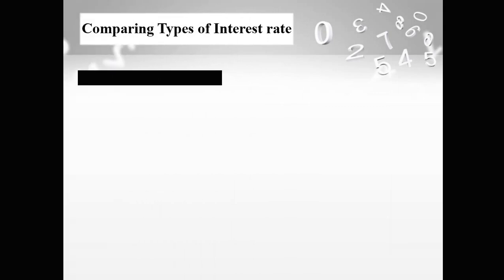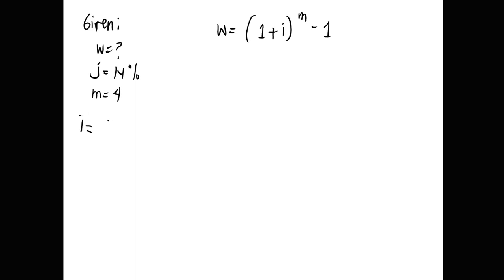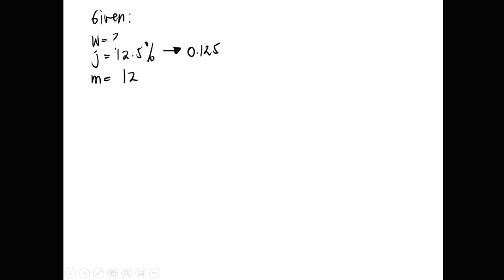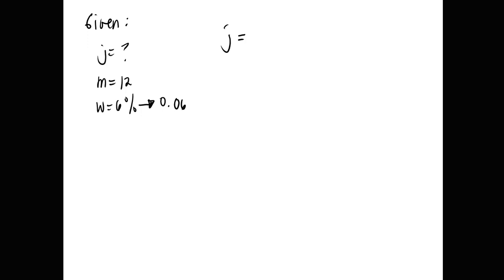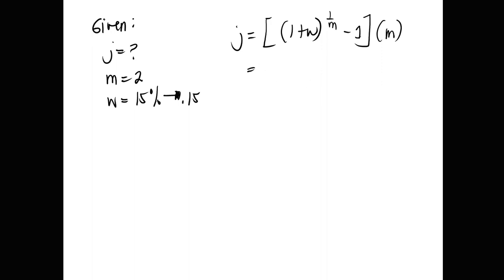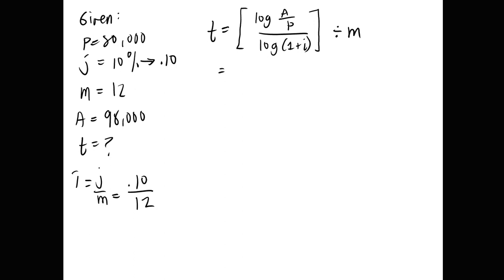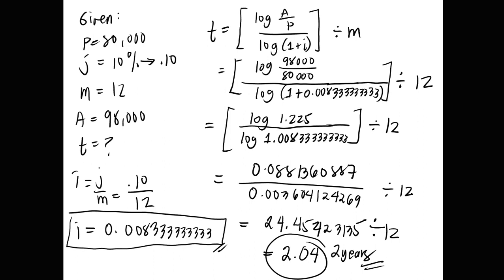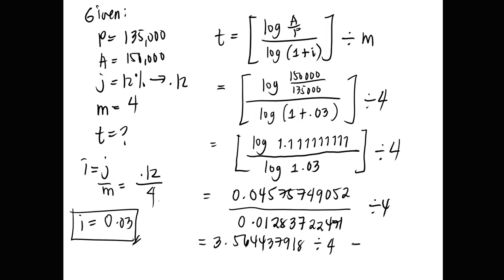Determining Rate and Time || Business Mathematics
|| 2nd Quarter ||
Lesson 4:
Determining Rate and Time